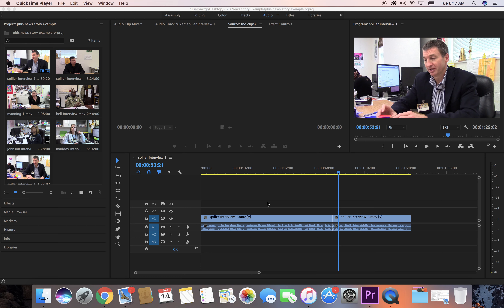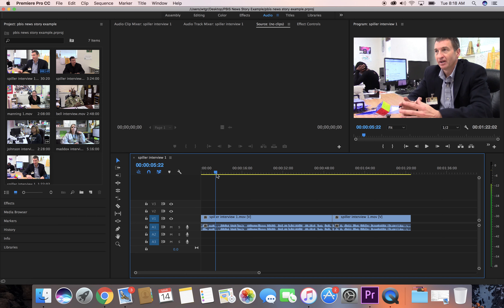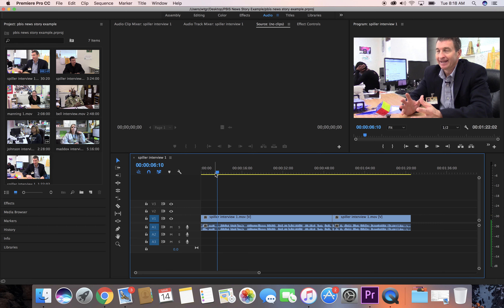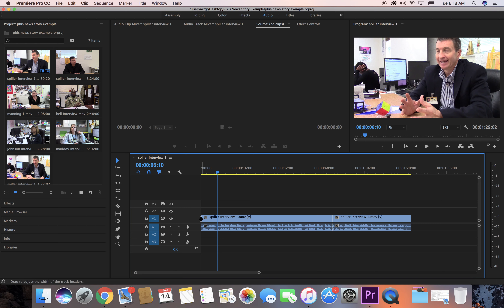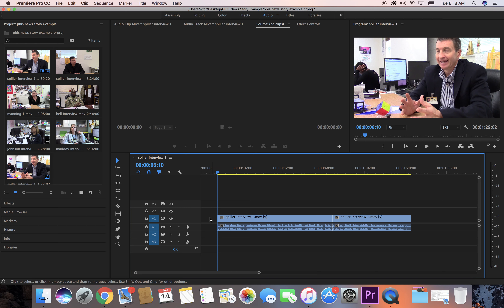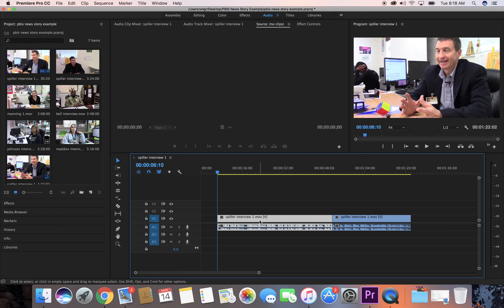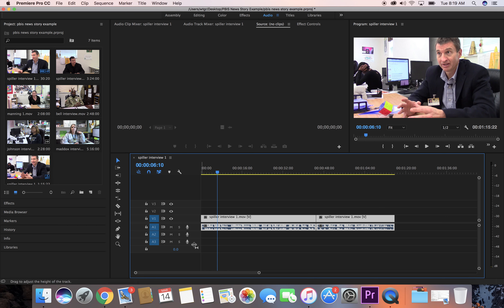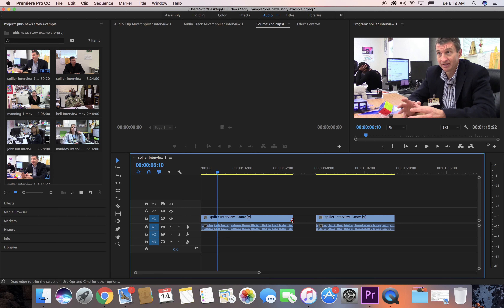7 Trimming clips